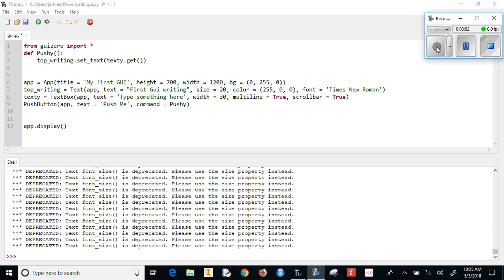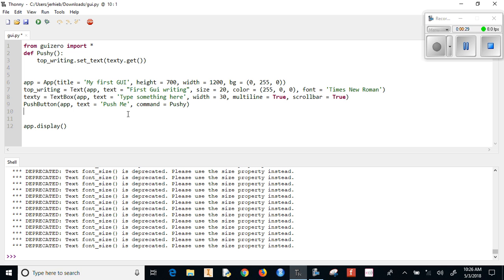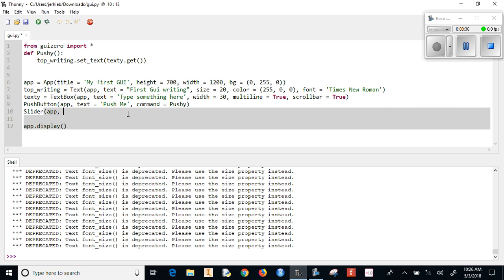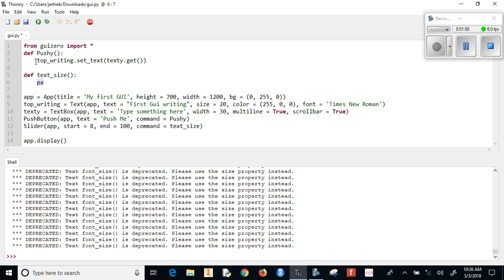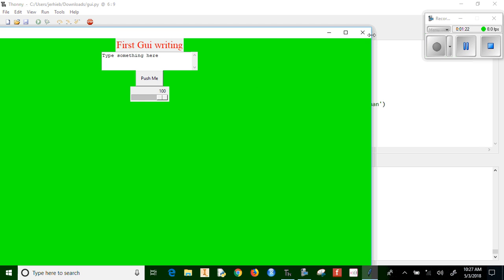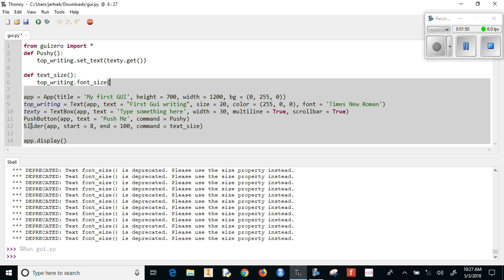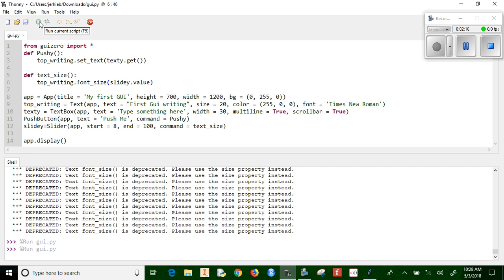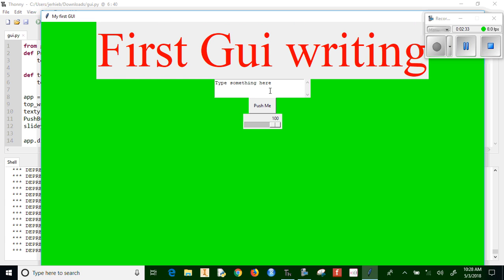Ch 6 Video 6 GUI sliders